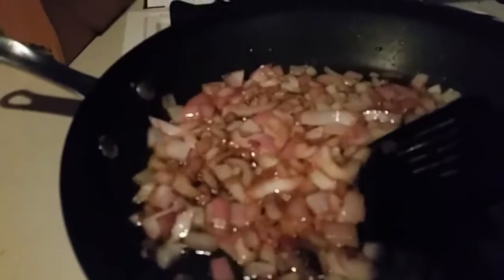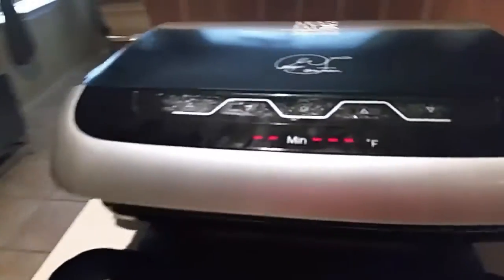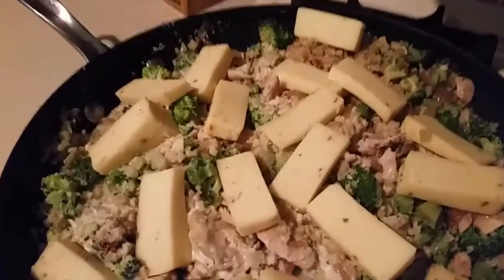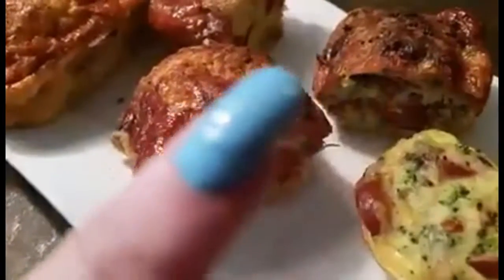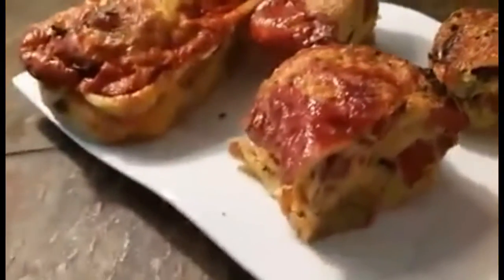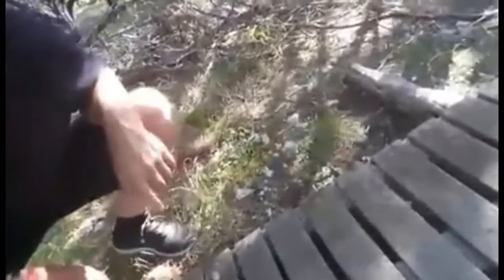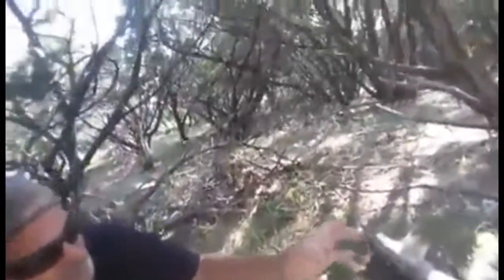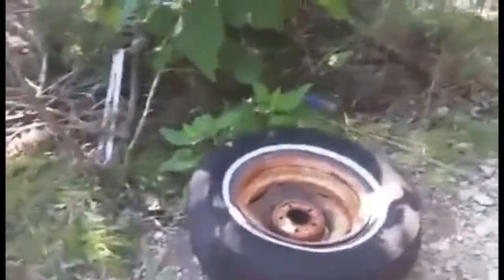KETO Meal Prep, KETO Recipe Creation, Vlogging and BIG FOOT in Tx?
A glimpse into meal prepping while creating a recipe vlog and footage on the trail in search of Big Foot!